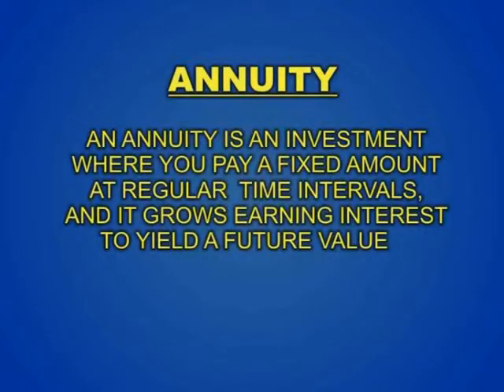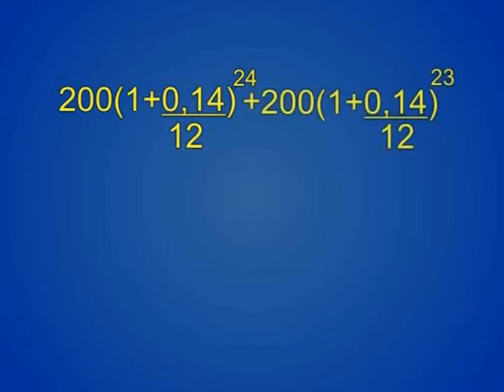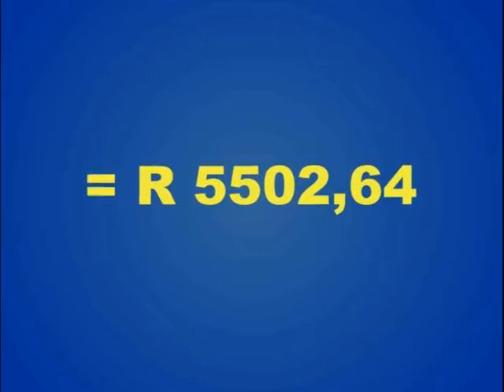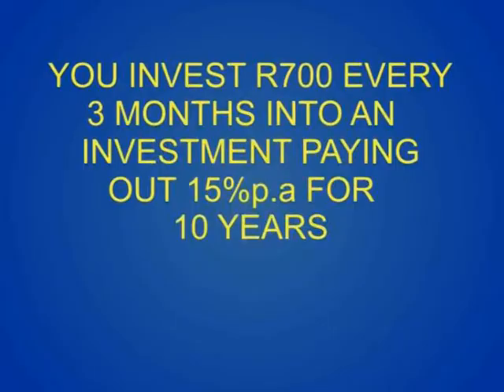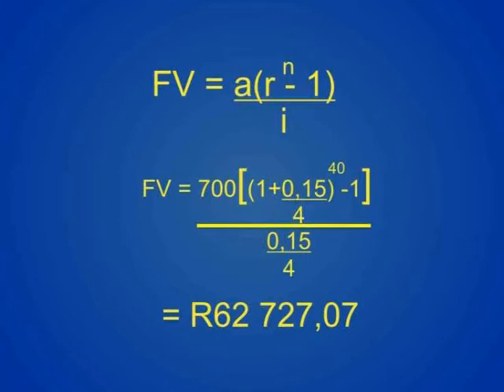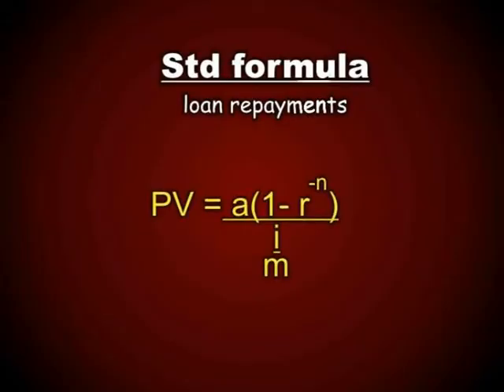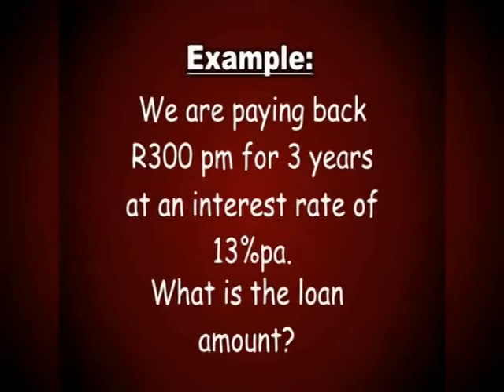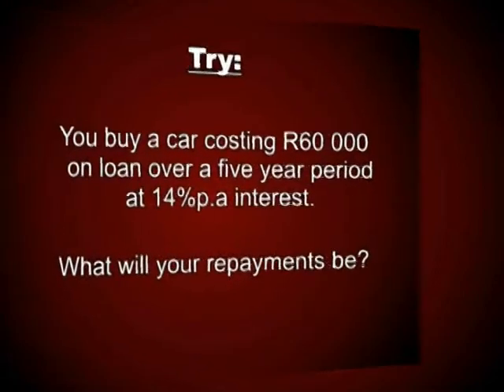Financial Maths Tutorial 3: Annuities and loans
Annuities and loans. Video by Riyaadh Ebrahim of Brighter Futures Tuition.

to be used in conjunction with these videos.